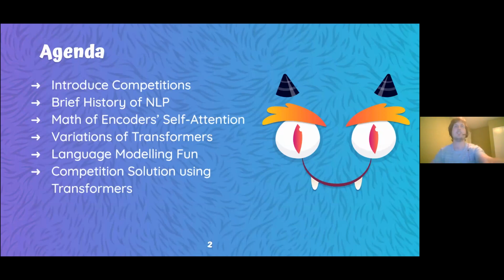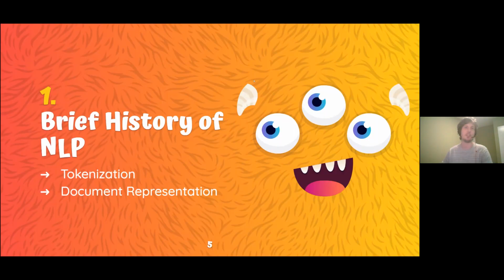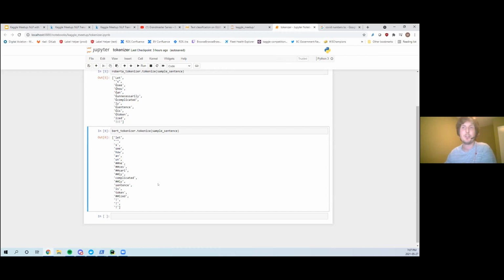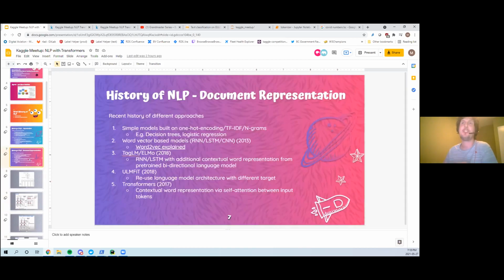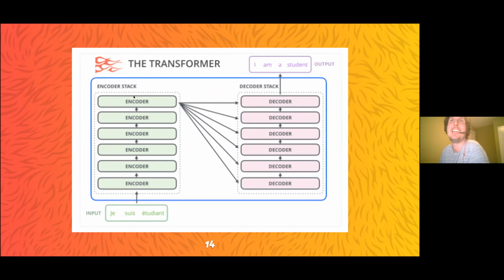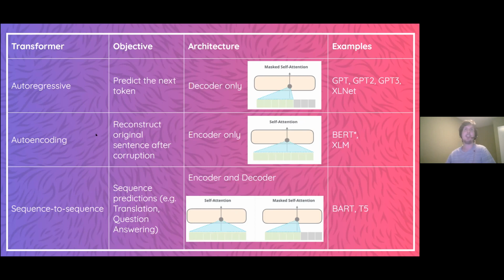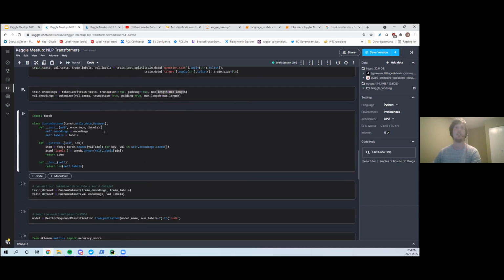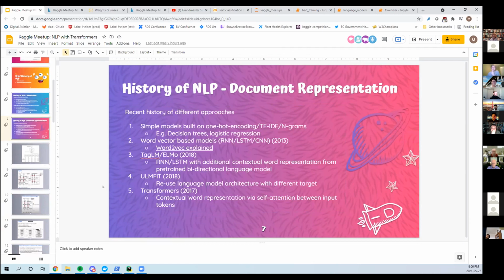Learn Data Science by Doing Kaggle Competitions: NLP using transformers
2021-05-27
Presenter: Matt Kierans